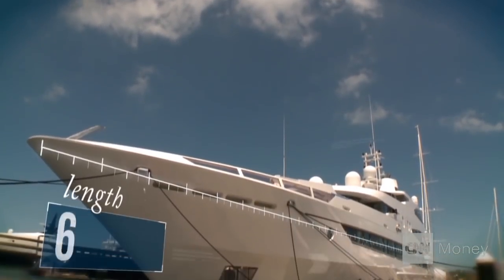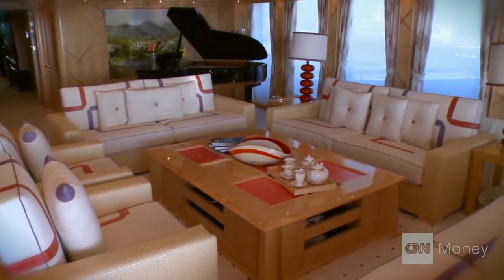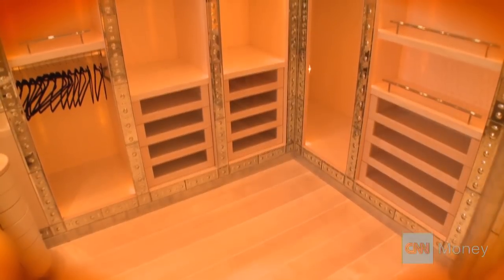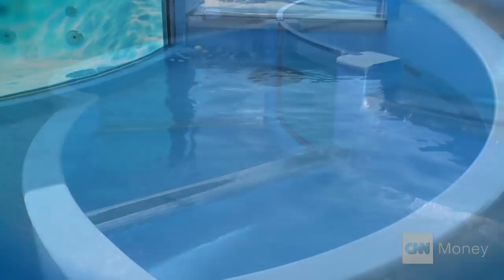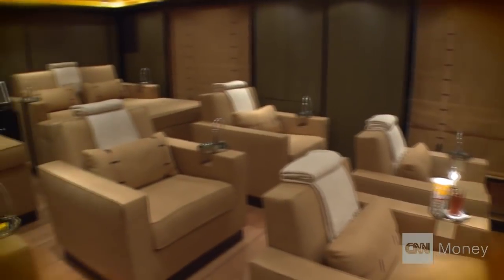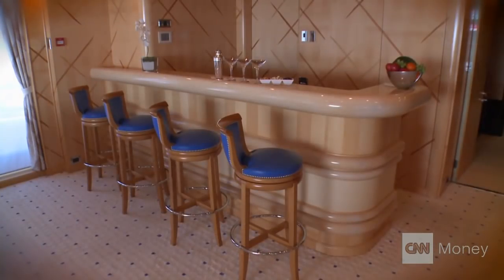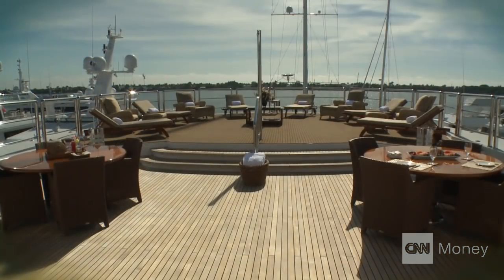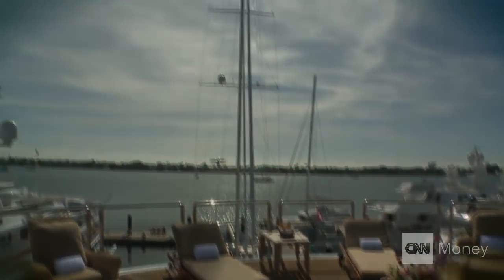Mega yacht with a movie theater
Get a private tour of Natita, a spacious super yacht with a see-through pool, movie theater and a grand piano in the reception room.